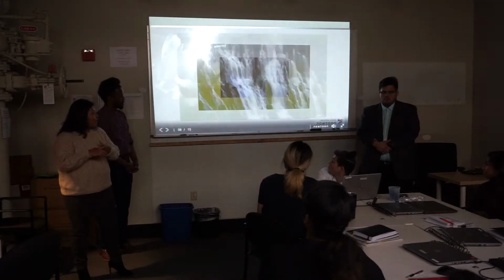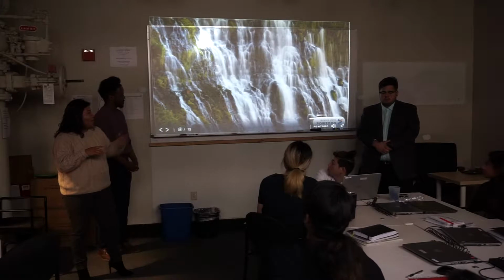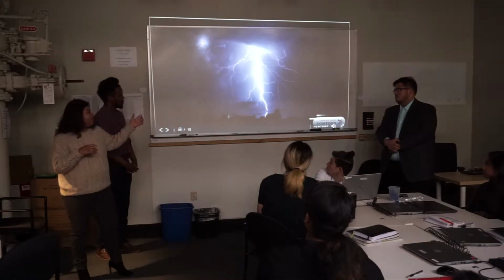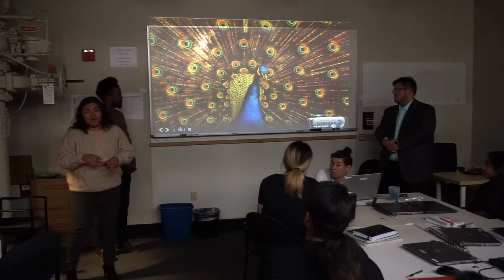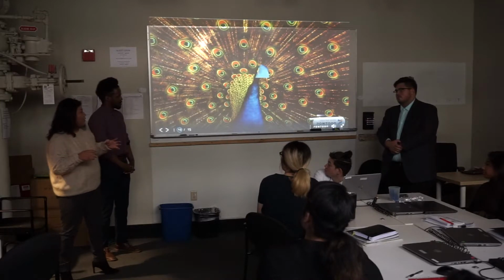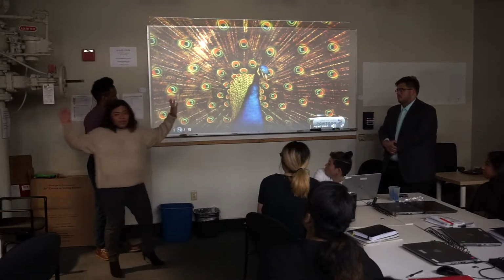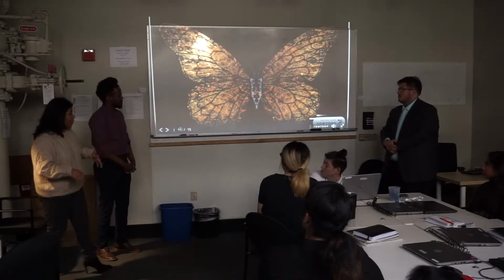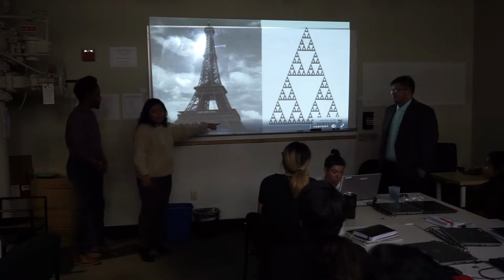YUPS Class 16 SD&T 1 Why Fractals are Relevant